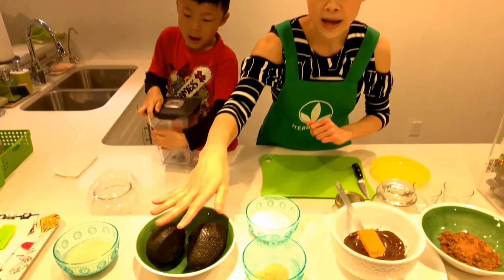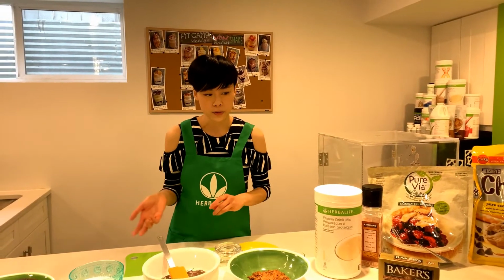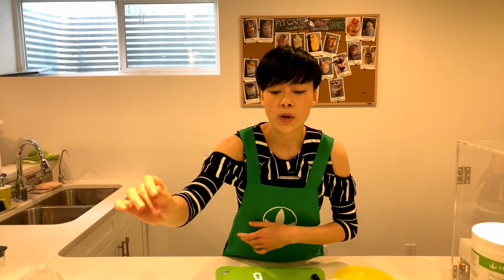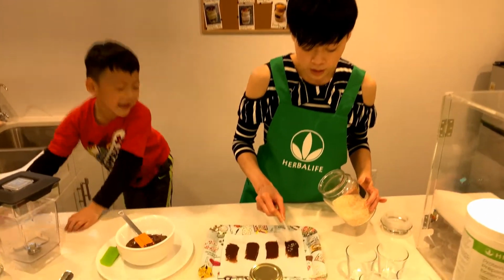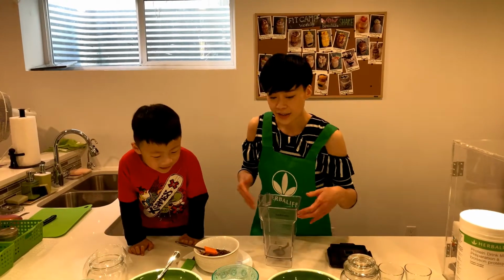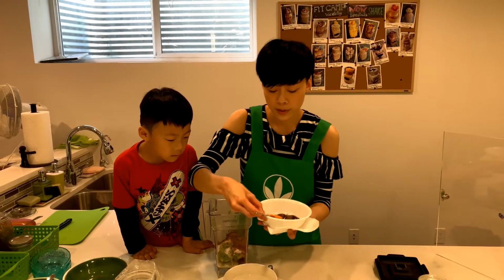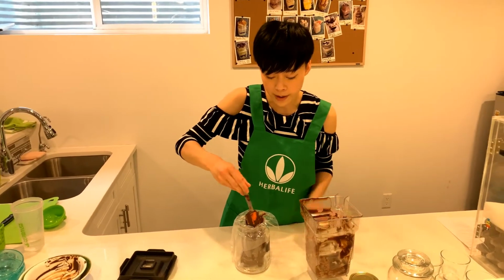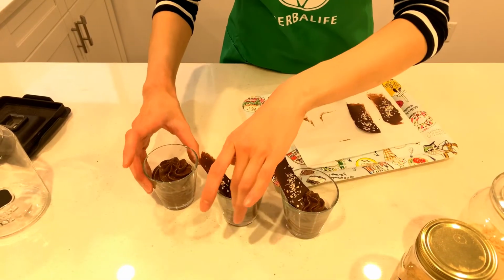Delicious Avocado Chocolate Mousse with HERBALIFE Protein Drink Mix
Choose quality ingredients and make it with your kids.